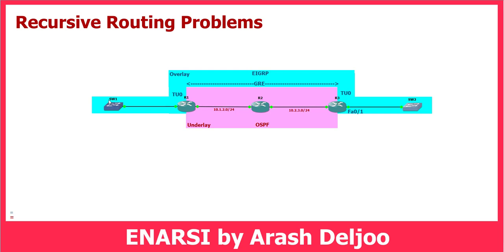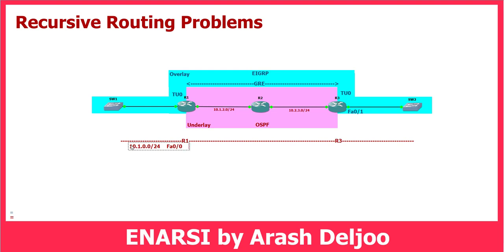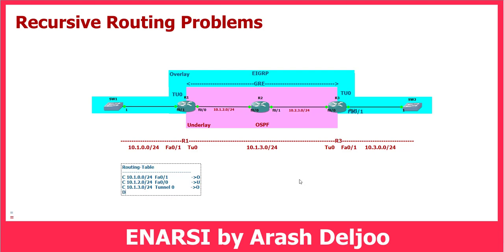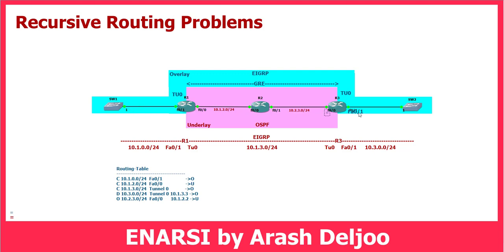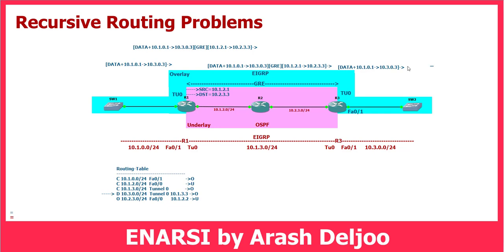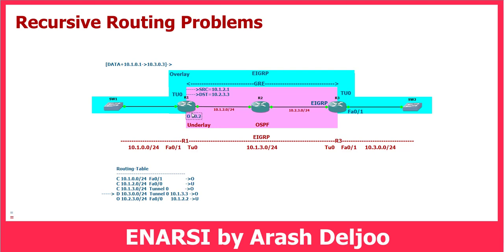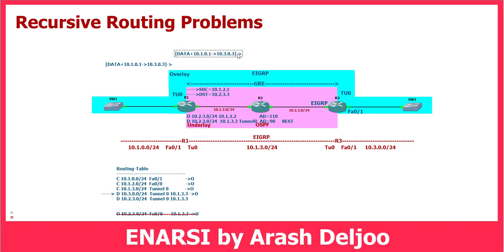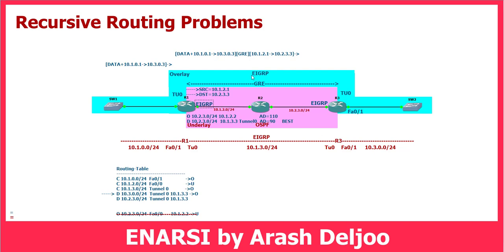9 DMVPN - Recursive Routing Problems by ArashDeljoo - Part1/3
Dynamic Multipoint Virtual Private Network

9 hours on-demand video
16 downloadable resources